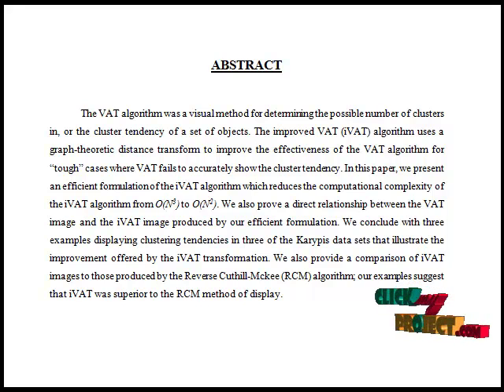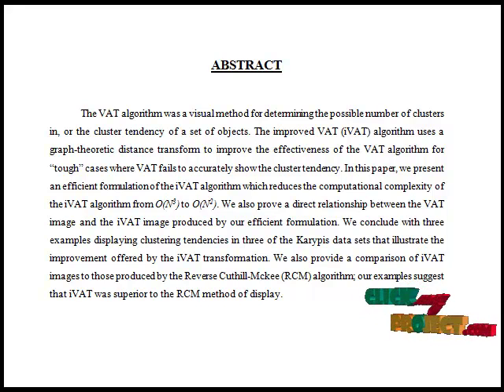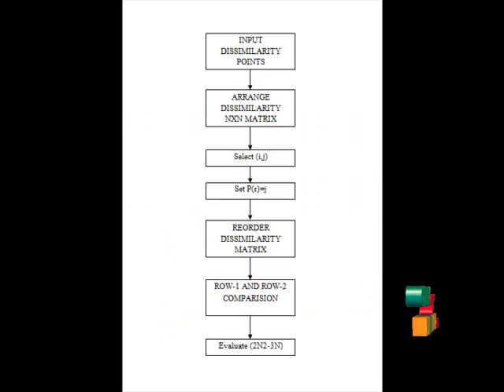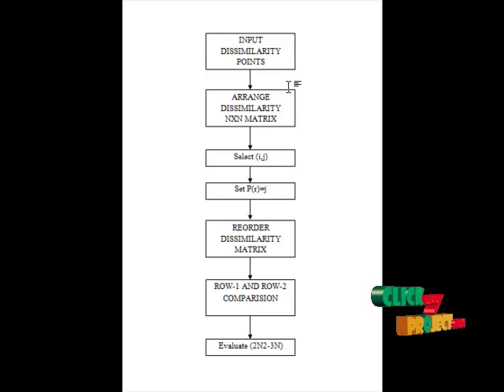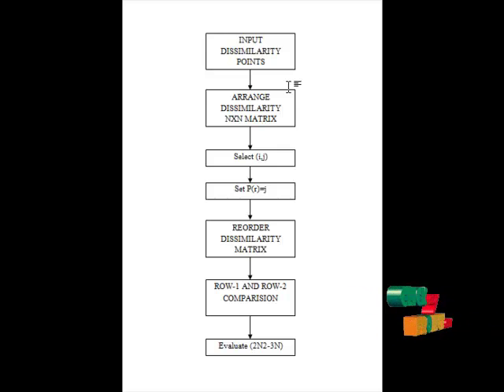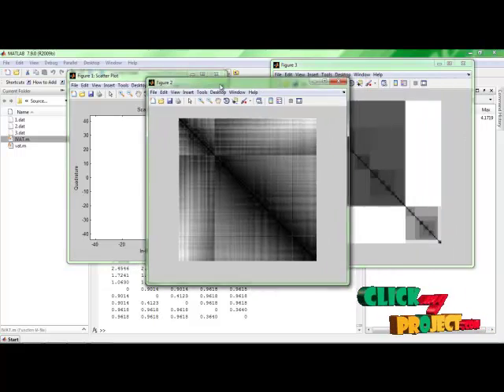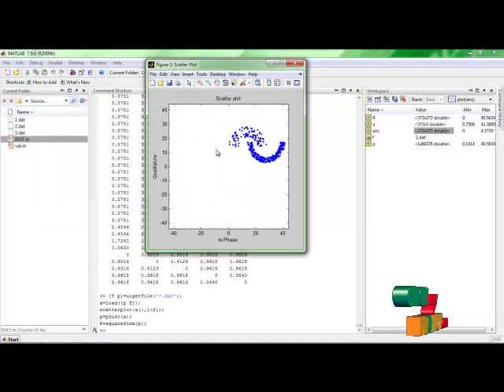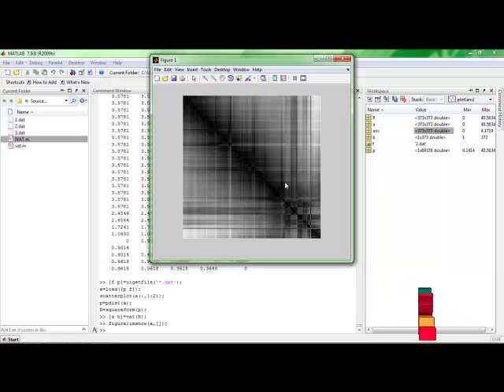Final Year Projects | An Efficient Formulation of the Improved Visual Assessment of Cluster Tendency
Final Year Projects | An Efficient Formulation of the Improved Visual Assessment of Cluster Tendency iVAT) Algorithm

Including Packages
* Complete Source Code
* Complete Documentation
* Complete Presentation Slides
* Flow Diagram
* Database File
* Screenshots
* Execution Procedure
* Readme File
* Addons
* Video Tutorials
* Supporting Softwares

Specialization
* 24/7 Support
* Ticketing System
* Voice Conference
* Video On Demand *
* Remote Connectivity *
* Code Customization **
* Document Customization **